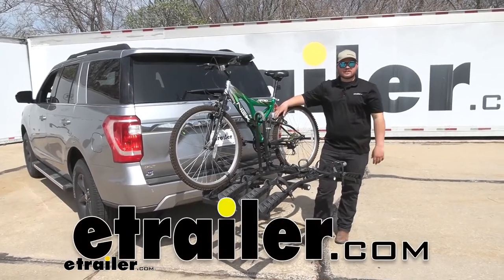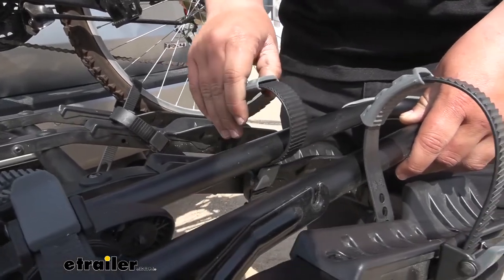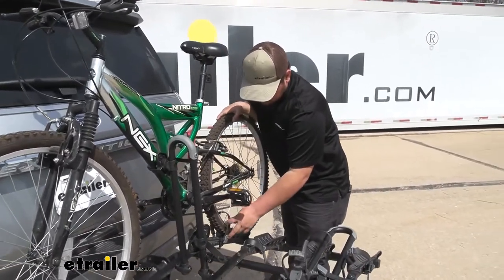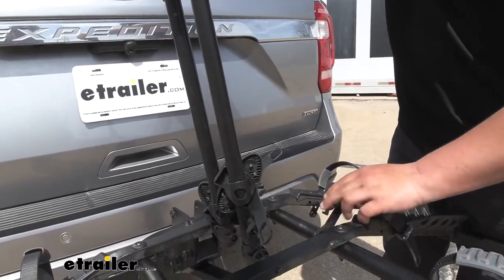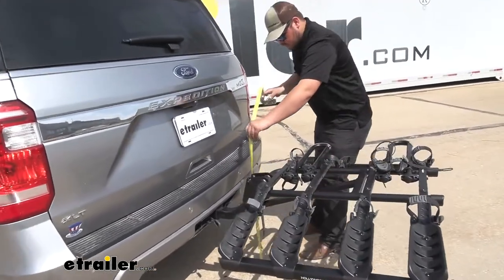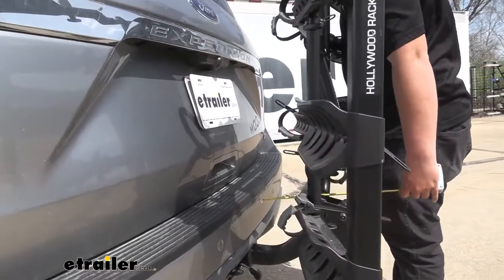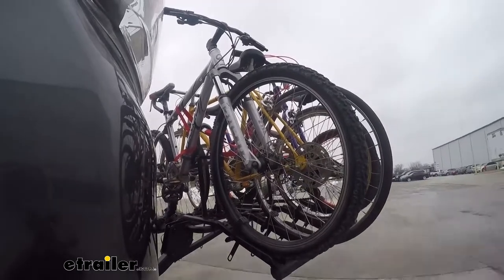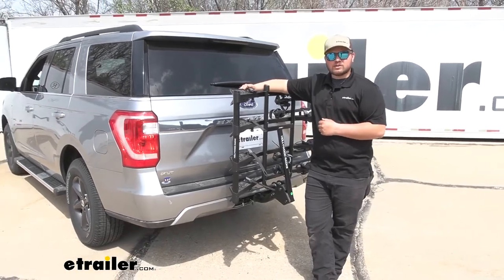etrailer | Hollywood Racks Hitch Bike Racks Review - 2020 Ford Expedition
Hello, everybody Clayton here at etrailer.com. Today we're gonna be checking out the Hollywood racks destination four bike platform rack on our 2020 Ford expedition. Right off the bat, this is a great economical way for you to get yourself, your friends or your family out to the trail. Being able to take four bikes with you is pretty awesome. Now this is going to work with a few different sized bikes. You do want to keep in mind that is frame mounted, so it's not going to be great for your carbon frame bikes but anything that has a metal frame this is gonna work great for.

They're going to have padded frame mounts. This is going to help protect your bikes frame. We're also going to have padded wheel straps, so this is also going to protect your wheels on your bike. There's gonna be one of these on each wheel and then one point of contact with your frame. Our wheel trays are going to be pretty wide.

So they're going to work with a lot of different size tires and due to them being sloped away, these wheel trays are gonna allow you to use this with a lot of different sized bikes that we can get maybe your kids with you or cousins or anything like that. You definitely can be able to get those larger bikes and those smaller bikes on here, no problem. And I do like that it has reflectors back here, more likely than not our bikes are going to cover our expeditions taillights, so making sure that we can be seen is going to be an awesome feature. Taking our bikes off is going to be pretty simple. We're just going to come here to our wheel straps, gonna push down on our gray tab and pull that strap out.

You do wanna make sure that you're holding onto your bike at all times when you're removing it off of your rack. And moving up to the frame you're going to press that same gray tab then pull out on that strap, and holding onto our bike, we can move up front, get that wheel strap off, then we can lift our bike up and off of our rack. To lower down our hook, we'll lift up on this gray bar here. Then we can rotate this down and out of the way. This is always a good idea to put your wheel straps back in, that way they're not flopping around on the highway causing any damage.

We can now get you a few measurements to help you understand where this rack is going to sit on the back of your expedition. From our bumper to the closest point on the rack is right at six inches. And then from our fascia to the end of our rack is going to be about 42 and a half inches. And from the ground to our rack back here we're looking at about 32 inches. Then when we move up to the shank, we're looking right at 21 inches. Then to tilt your rack up there's gonna be a knob right here we're gonna move our retaining pin on the other side then unthread this, pull it out, lift up on our rack then reinstall our pins. And then with our rack in the storage position our overall distance shortens to about 14 inches. And then the close, the closest point there's a little over six inches. A rack is going to work with two inch by two inch receiver tube openings. That's good cause it's a very common size and it does come with a threaded locking hitch pin to help secure your investment. Our rack is going to be a really durable steel construction. So you're not going to have to worry about it. And it has a really nice flat black powder coat finish to help resist against rust and corrosion. Now we do have some test course footage for you, so feel free to hang out and check that out. Male Voice First, we'll start with the slalom. This is going to show the side to side action. It's kind of going to mimic the movements that you'll see whenever you're driving down the road normally. Now we'll have the alternating speed bumps, this is going to be more so like the uneven roads and some of that uneven train you might be traveling on and see how it holds up. All in all, this is a really nice bike rack. I like how big and beefy it is. It's definitely a good economical way to get four bikes with you wherever you're going. That being said, that's going to do it for our look at the Hollywood racks destination four bike platform rack on our 2020 Ford expedition..